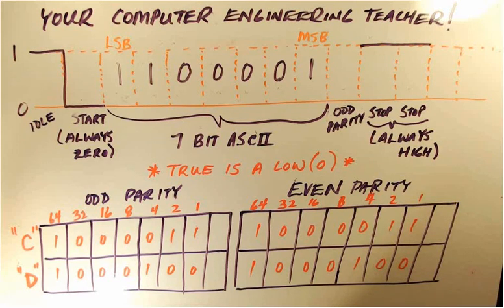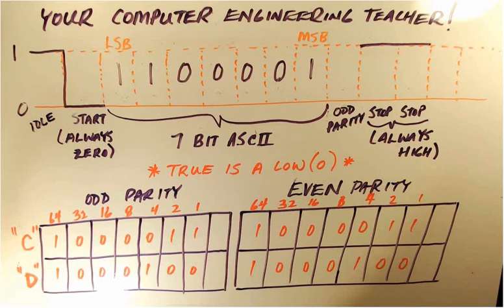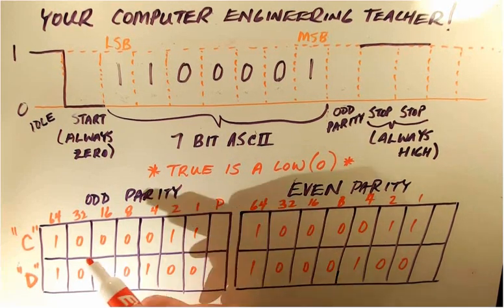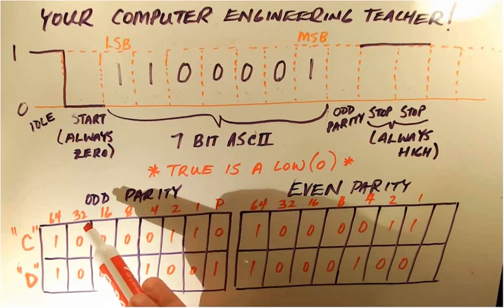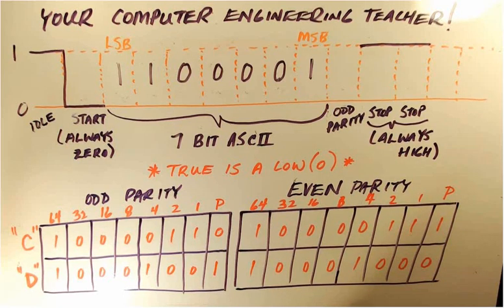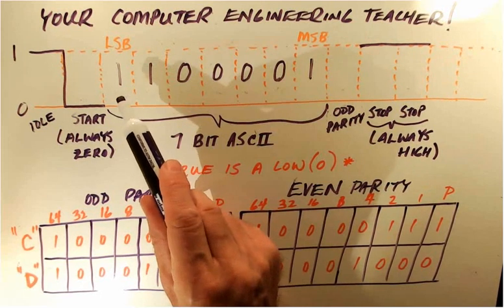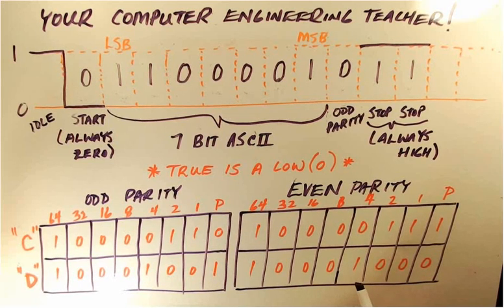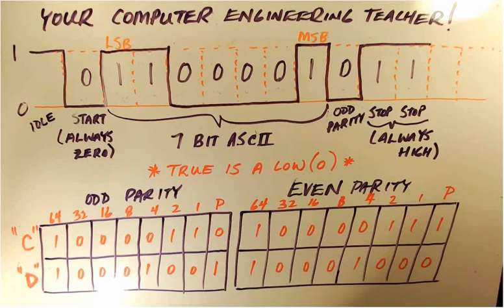Video 6 - Using Parity Bits in Serial Data Transmission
In this video you will determine the value of the parity bit in serial data transmission.